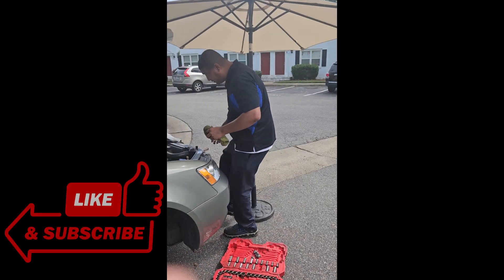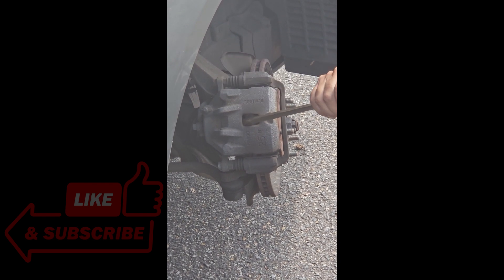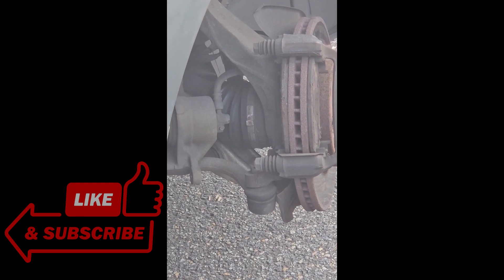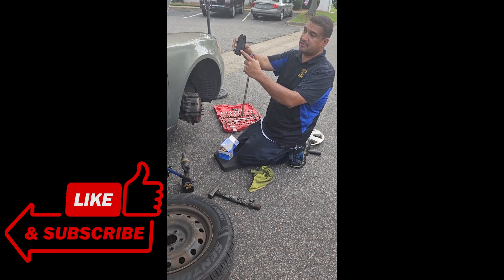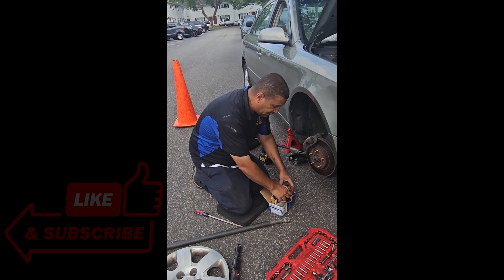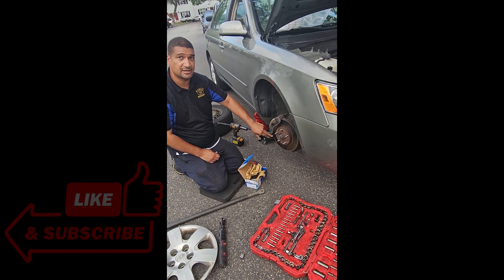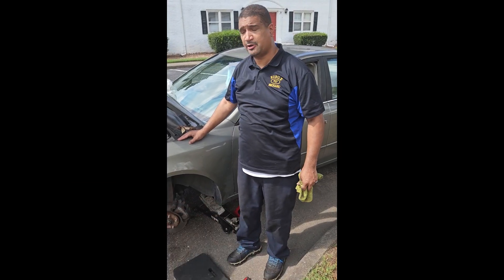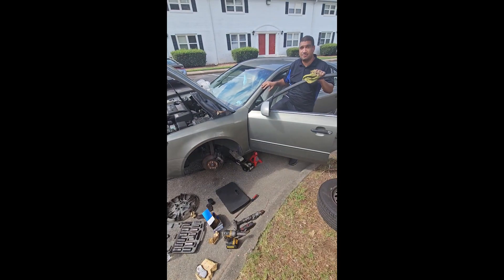DIY : Changing Front Brakes